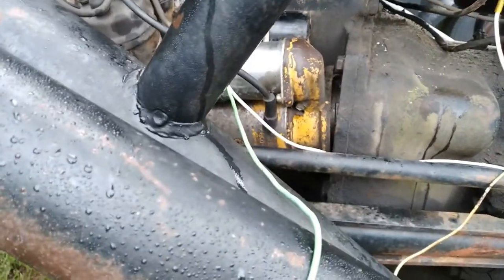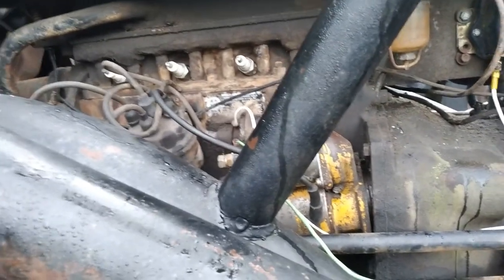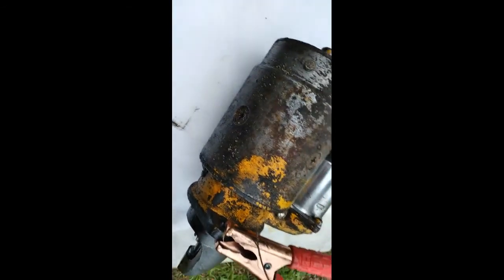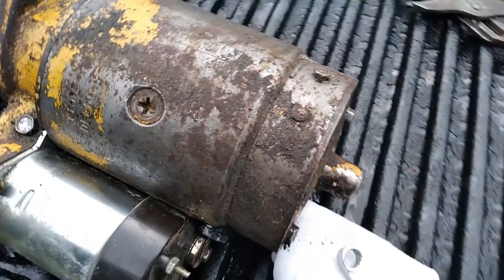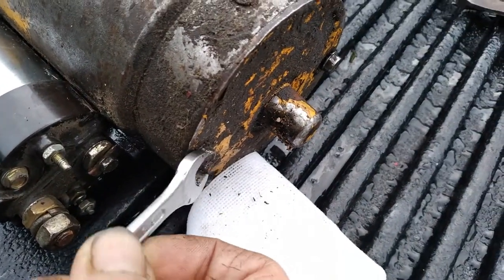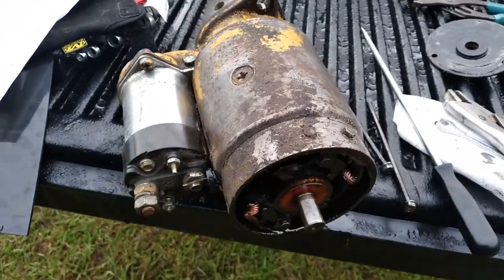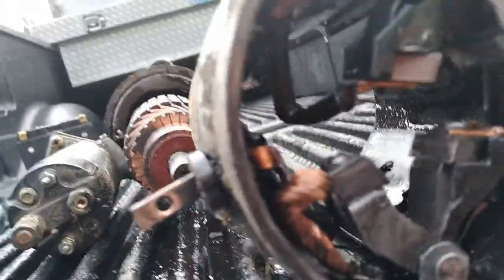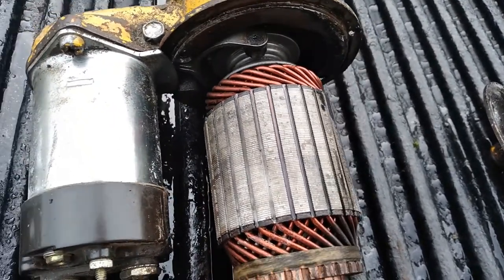Ferguson TO35 Starter Repairs Part 1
Jumped starter and still no crank. Figured either the brushes or the armature were fried. It was both. commutator strips on armature had no spacing left between them. Brushes were short and barely making contact with armature.
   Local NAPA store was out of them, but one of their other stores had them in stock and we will get them Monday.
   Meanwhile, we will have to cut the commutator strip grooves to at least a 1/16" deep. I will do another video once we get to that point on cutting the strips and the theory of why they need to be cut to work. That will follow next week once we have the brushes.
   I used to be able to chuck the armature up in the lathe and recut the strips even across the strip area. Of course I also had access to a growler to actually test the armature before hand.
    Regardless, a set of 12 dollar brushes and a little ingenuity will have to suffice for now, because I really don't wanna spend 250 bucks on a new starter. But will if I have to.